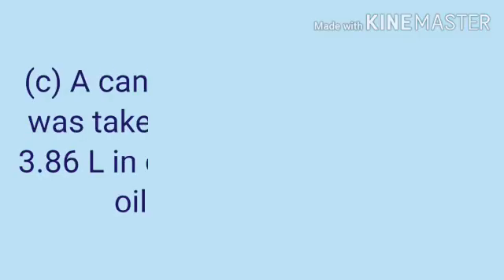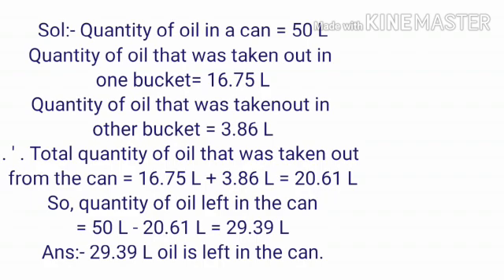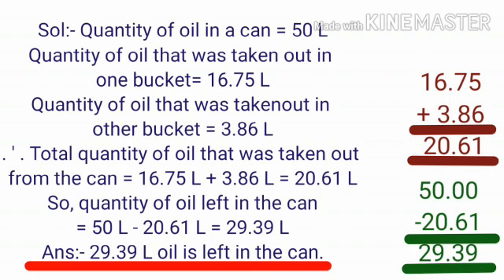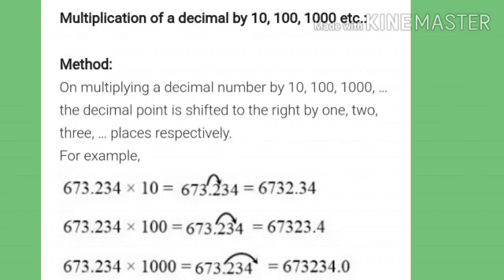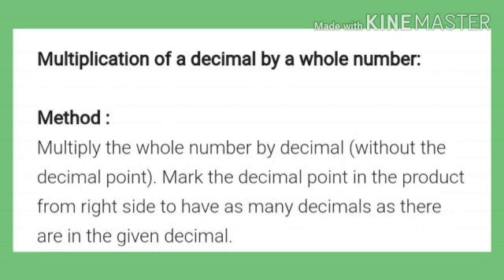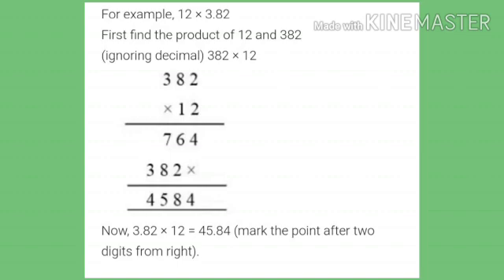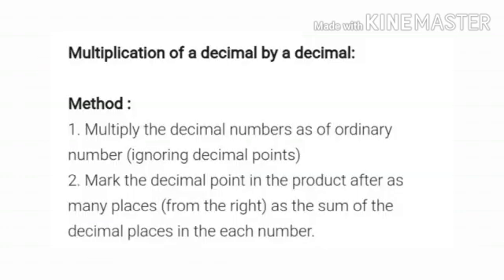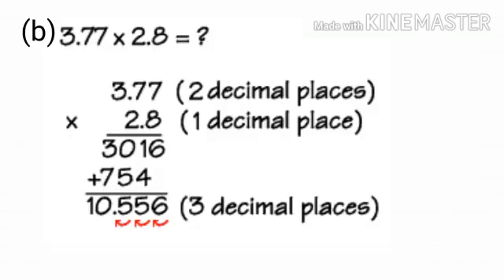Class 5 Mathematics - Decimals - By Seema